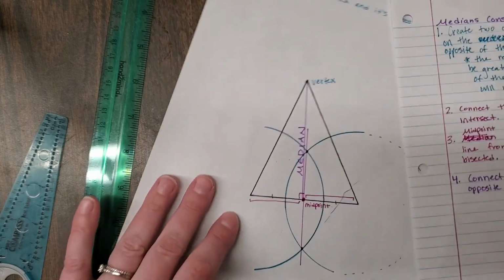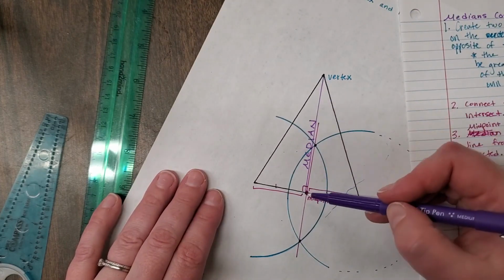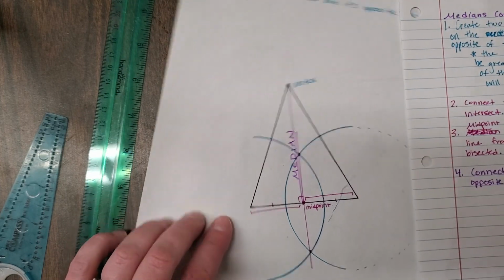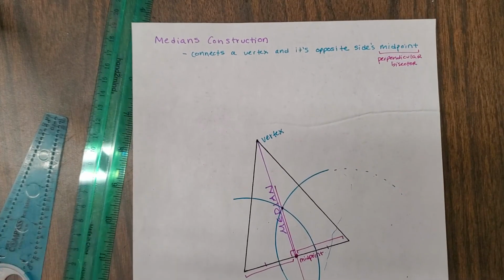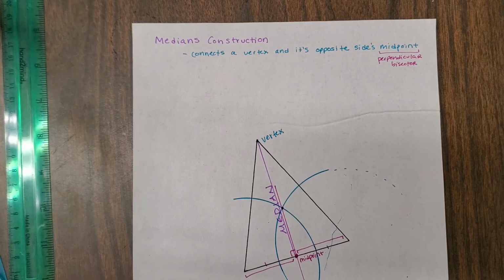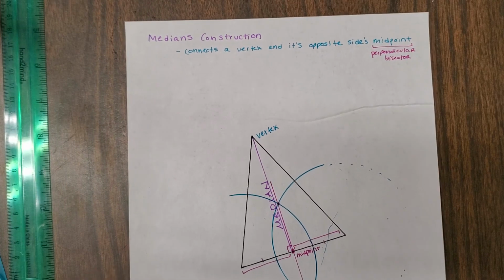Constructing a Median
This video works through constructing a triangle's median. A median connects a midpoint of the side of a triangle with its opposite vertex.